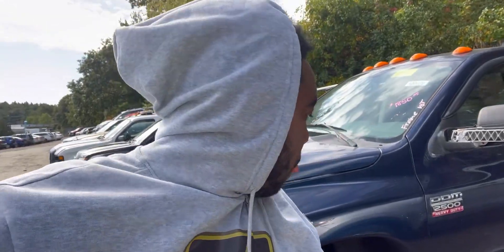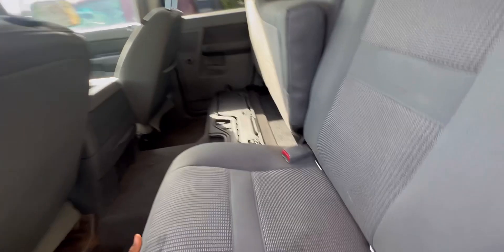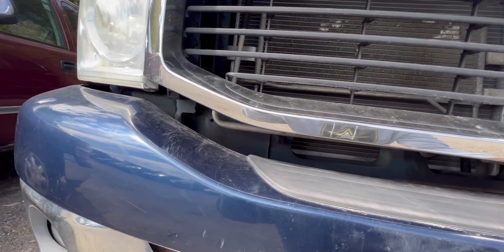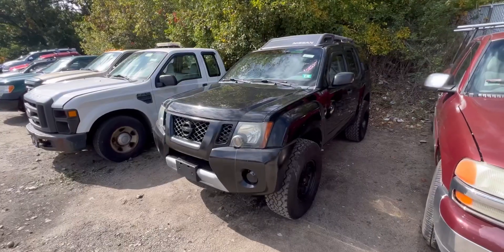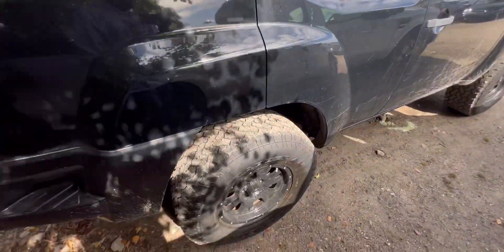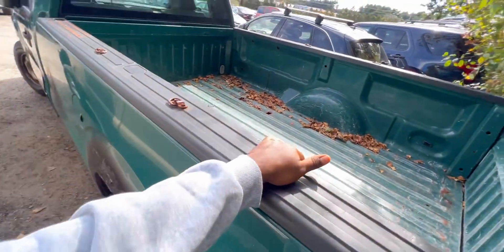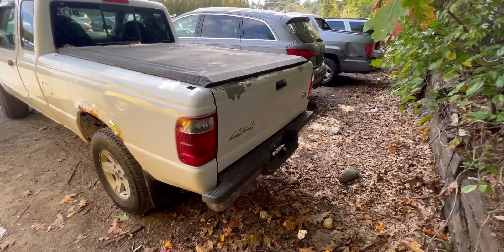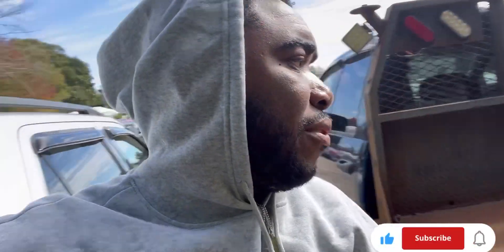LOOK AT WHAT I FOUND SUPER CHEAP FLAT BED RAM TRUCK WITH ROTTEN FRAME + OTHER SUPER TRUCKS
Came across lots of super cheap trucks with different problems ranging from frame rot to engine issues great video